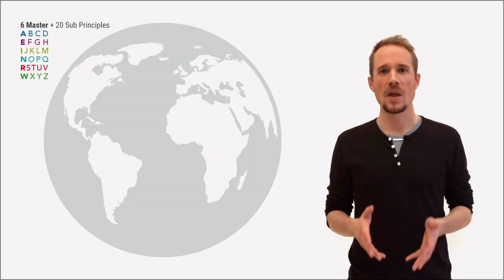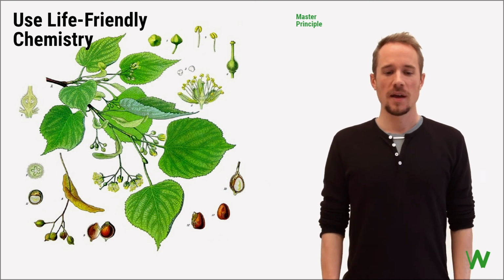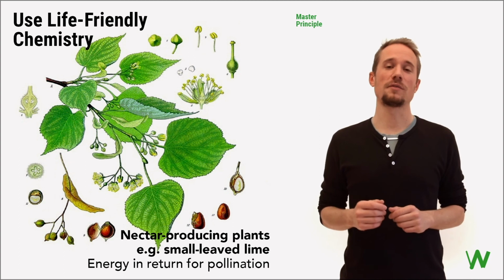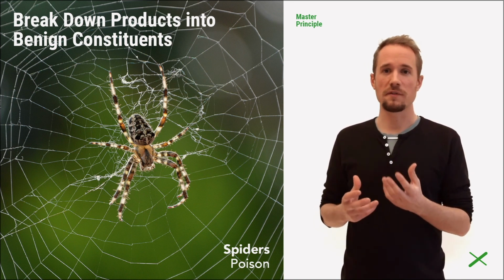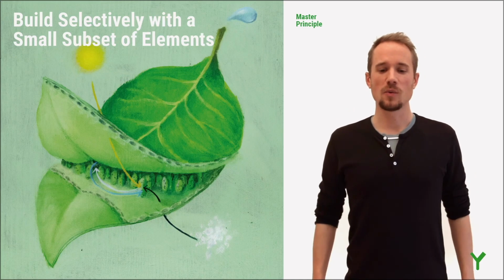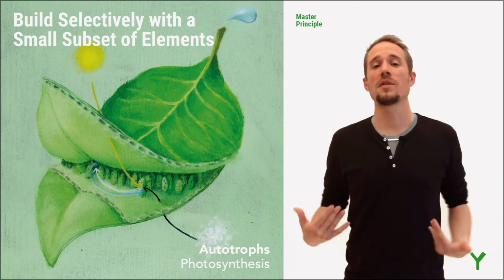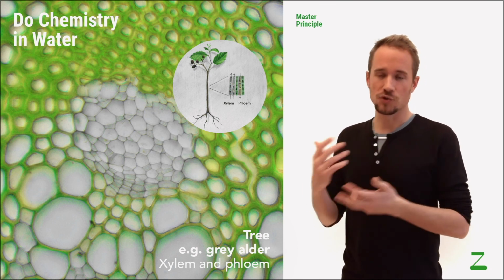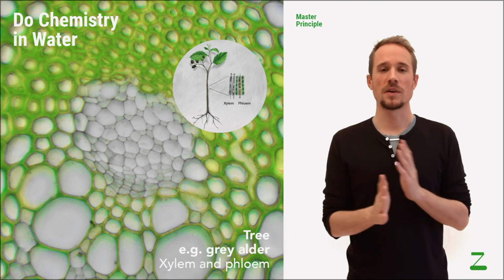Biomimicry Life Principles Part 6: WXYZ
The Alphabet of Life in the Ecosystem of a Tree.
Part 6: Use Life-Friendly Chemistry